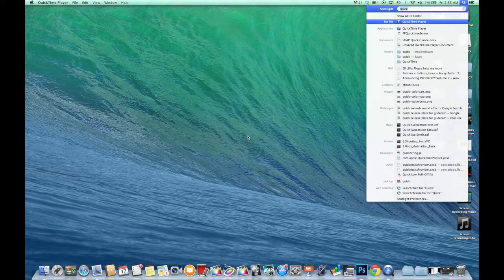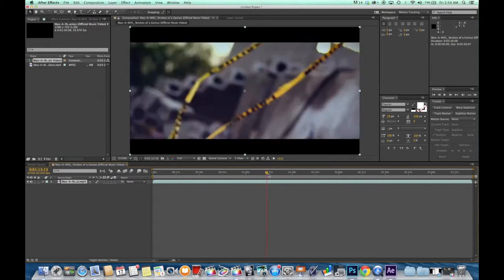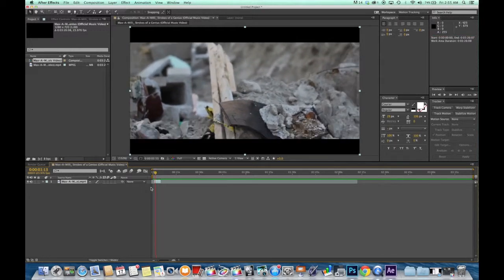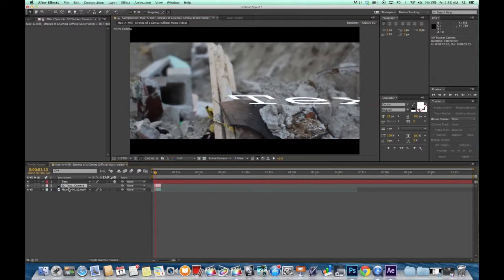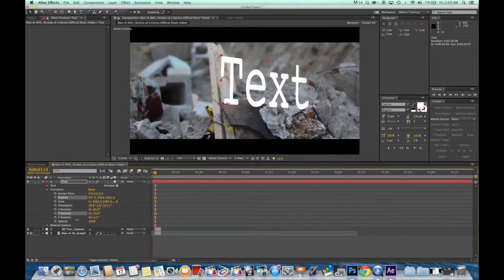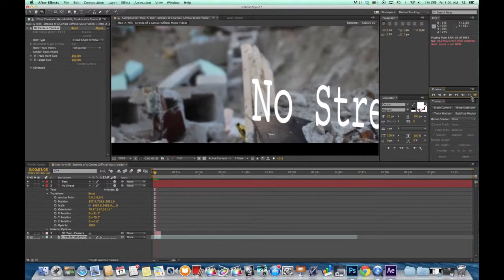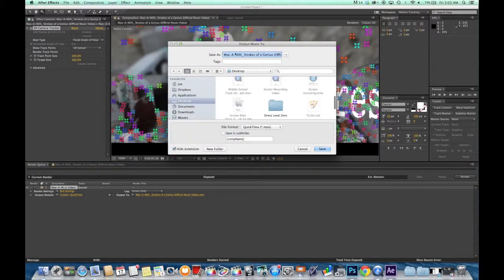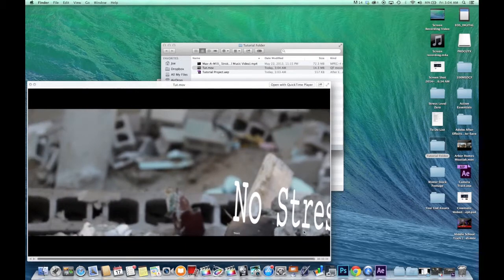How to 3D Track Text into a Scene (After Effects)